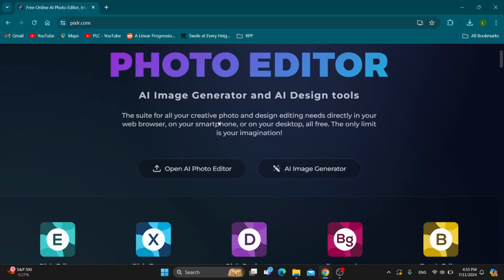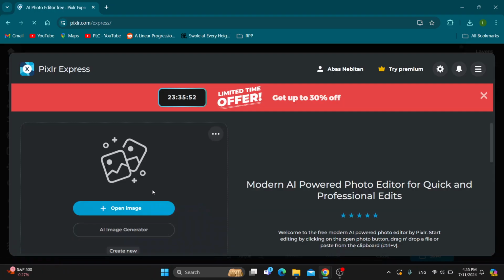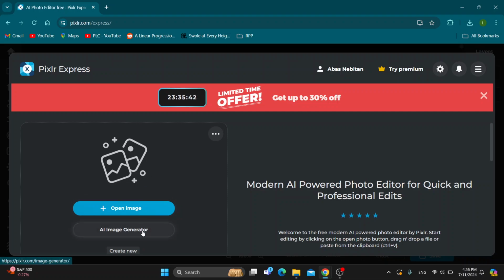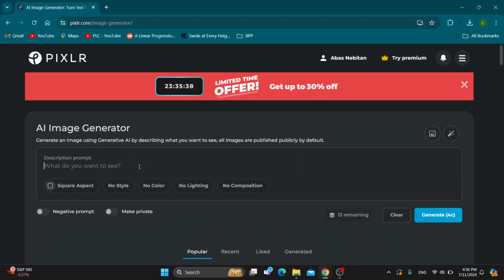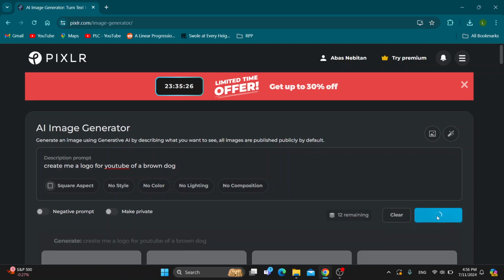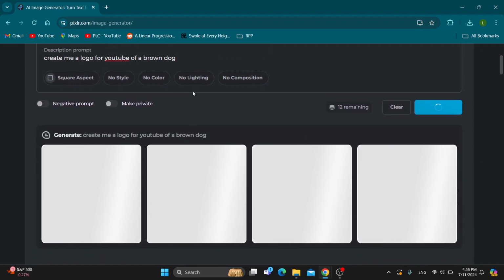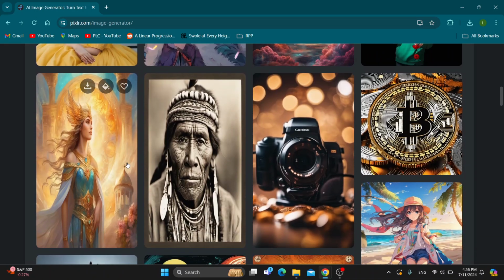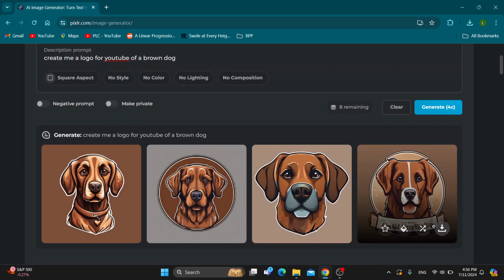How To Make A Logo With Pixlr Tutorial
Today we talk about make a logo with pixlr,pixlr,pixlr tutorial,pixlr logo tutorial